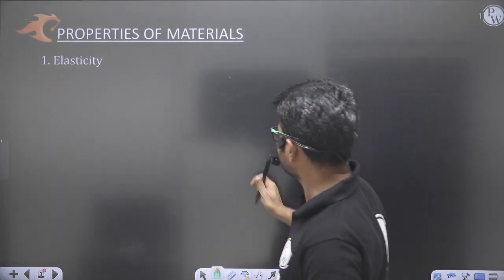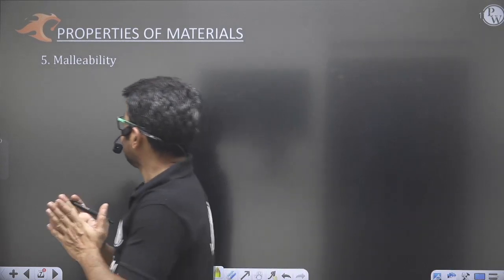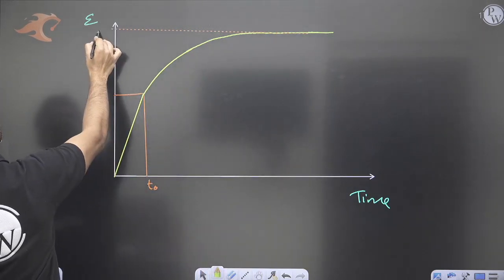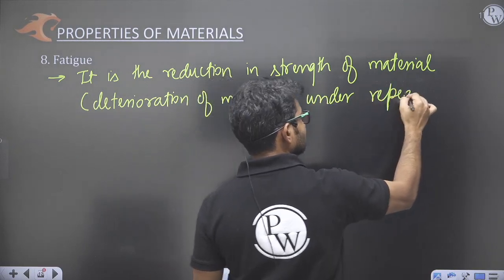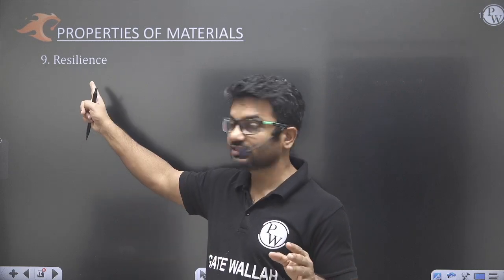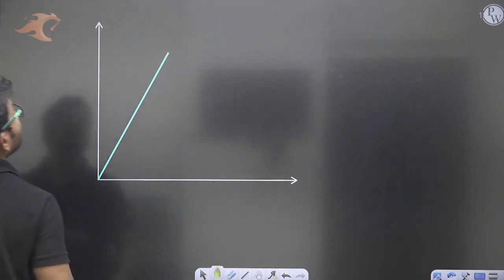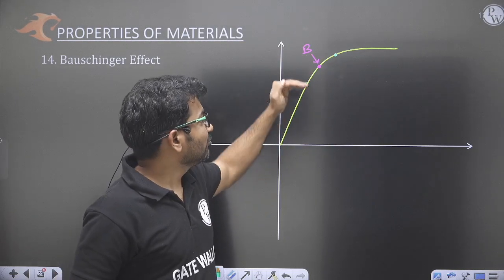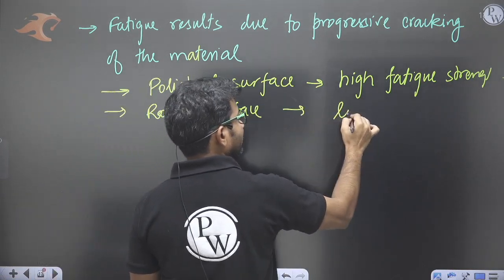Strength Of Materials | Properties of Materials in One Shot | GATE 2023